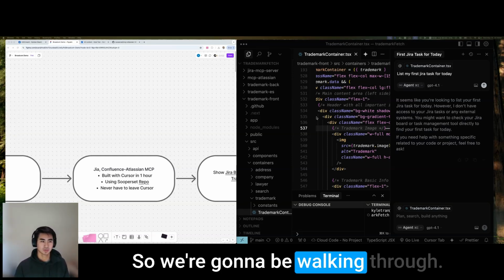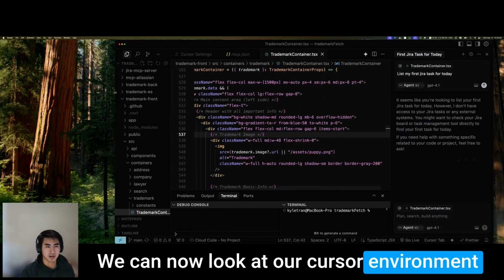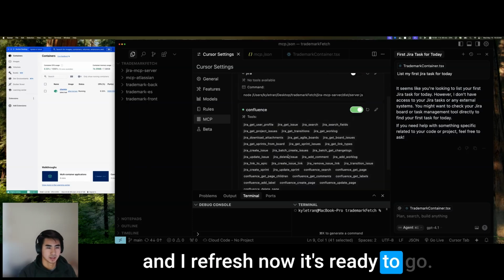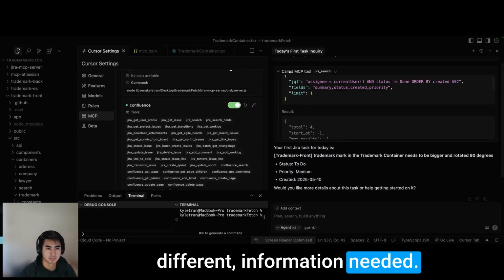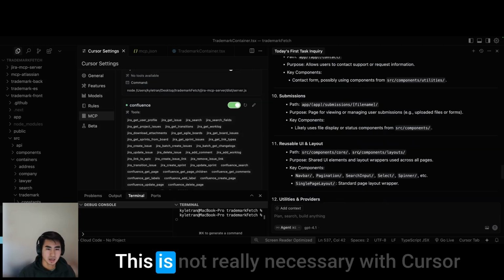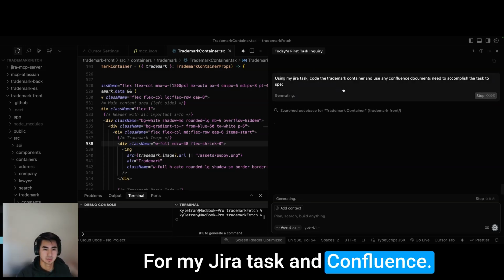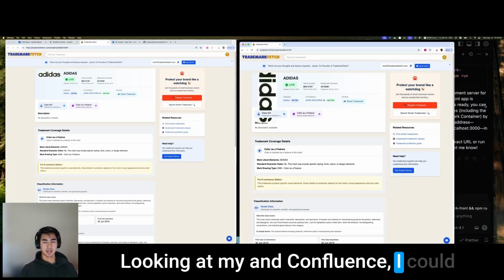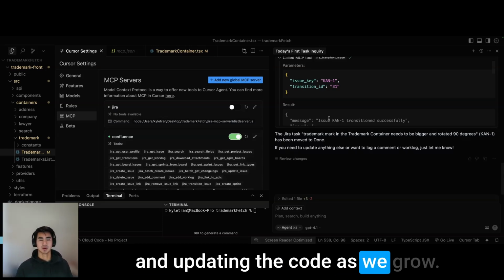Streamlining Enterprise Workflows: MCP Cursor Meets Jira and Confluence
Automating Jira & Confluence with MCP and Cursor: A Step-by-Step Guide
In this episode, Kyle demonstrates how to automate and pull data from Jira and Confluence using MCP and Cursor. The tutorial covers the entire process from setting up the MCP server with a provided repo to integrating Jira tasks and Confluence pages directly within the Cursor environment. He explains the use cases such as updating status, filtering issues, and managing content, and highlights the ease of accomplishing these tasks without leaving Cursor. The video also showcases a practical example involving the 'Trademark Fetch' project, detailing the expansion and rotation of the Adidas logo, and concludes with a look ahead to integrating GitHub actions and AWS for deployment monitoring.

00:00 Introduction to MCP and Cursor Automation
00:19 Setting Up the MCP Server
00:59 Exploring Jira and Confluence Integration
01:37 Utilizing Supersets for Enhanced Functionality
02:21 Configuring the MCP Environment
03:09 Executing Tasks with MCP and Cursor
06:09 Navigating Jira and Confluence with MCP
09:34 Implementing Code Changes
11:24 Verifying and Finalizing Changes
14:12 Conclusion and Next Steps